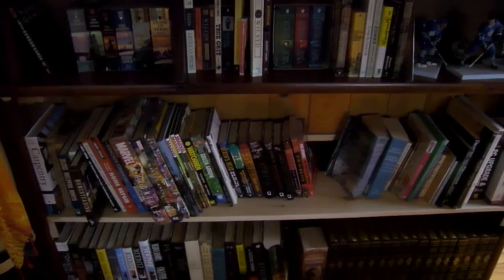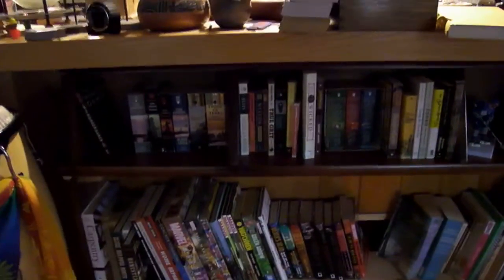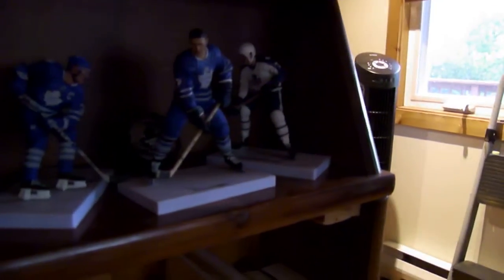Book shelf project we just finished.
A project myself and Mrs. Rig just finished.   Cost us all of about 10 bucks to do, just for the center shelf.  Made out of old waterbed frame's..hell, it was free!!
We have tons of books, yes we read a lot!  A few mistakes were made, but ...carpentry isn't easy, and I am a carpenter...with still a lot to learn!  Plus an amazing few figures show up an the end!  Just wait until the next project!!